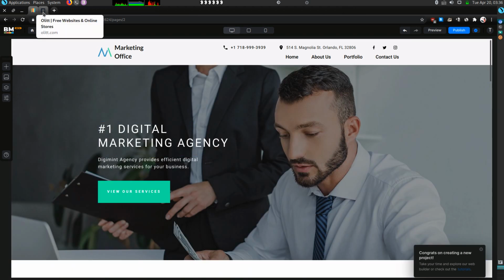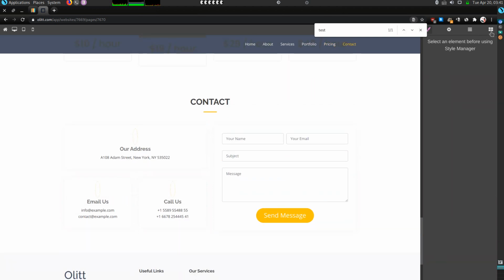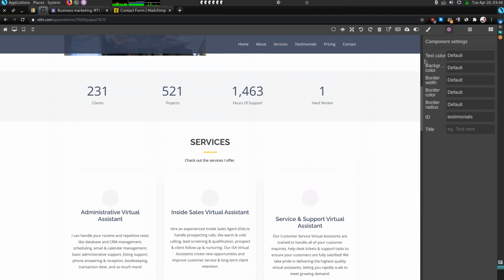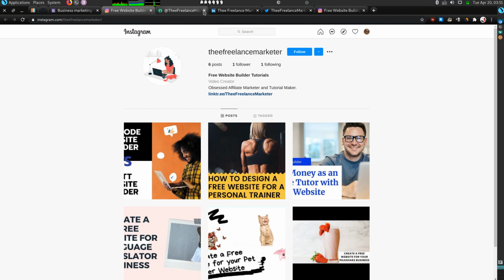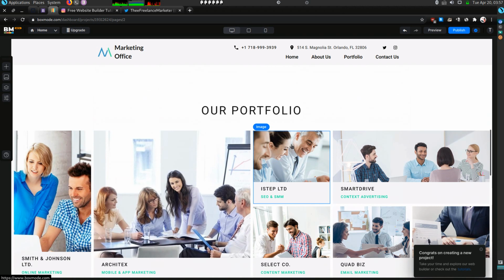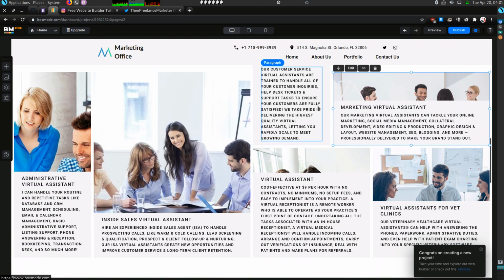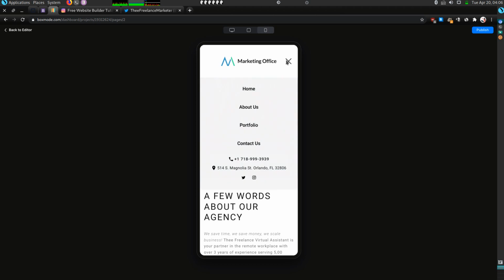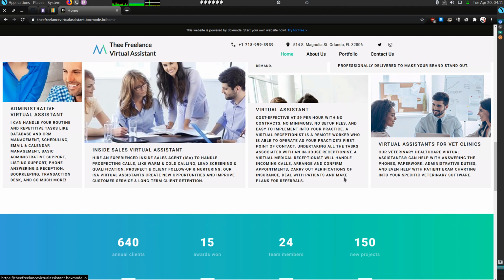How To Make a Free Virtual Assistant Website With Boxmode and OLITT Website Builder 2021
Ready To Build Your Free Virtual Assistant Website With OLITT And Boxmode Website Builders? In this tutorial, I cover how to use the Boxmode and OLITT website builder.

1. Boxmode:-  A free website builder that has been around since July 2020. They have unique templates, SEO tools, allows users to connect domains for free, One Page and Multiple Page Sites, Free web hosting and SSL Certificates and a Simple to use drag and drop editor.

2. OLITT:- A free website builder that has been around since October 2020. They offer cheap domain names with discounted renewal prices, Free web hosting, DNS Management and SSL Certificates, One page sites, Drag and Drop editor, SEO Tools and allows users to freely connect custom domains.